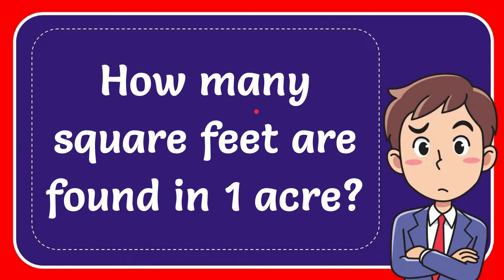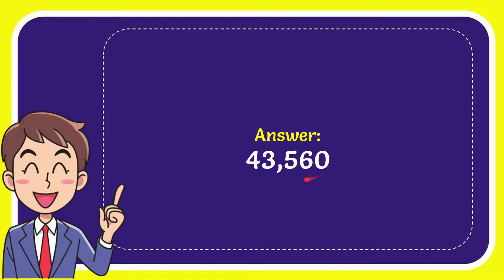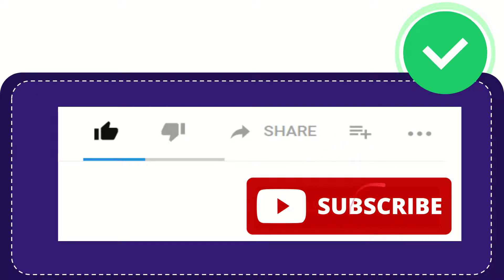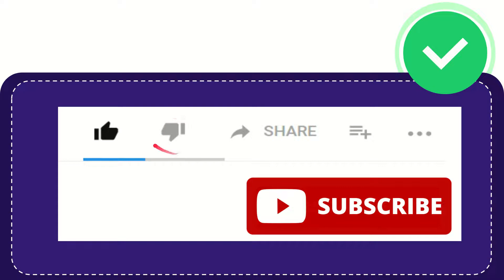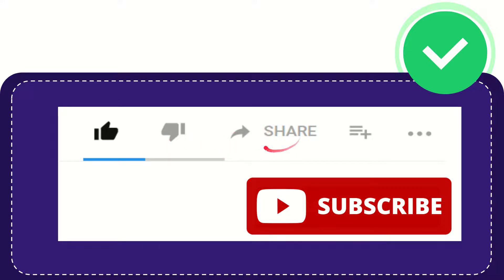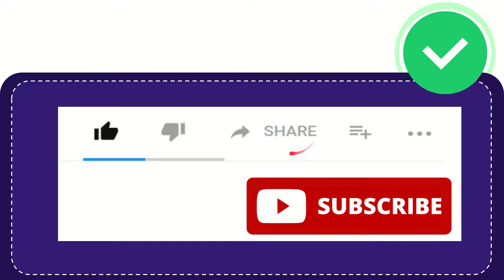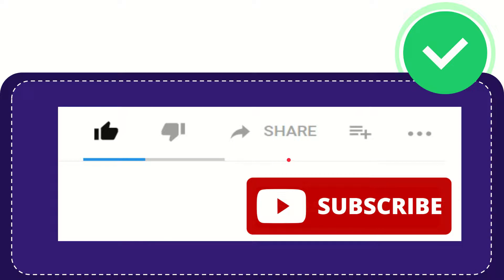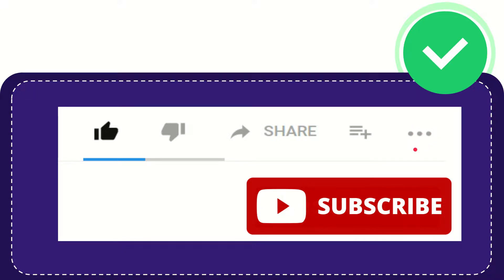How many square feet are found in 1 acre?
How many square feet are found in 1 acre? NEW VIDEO#